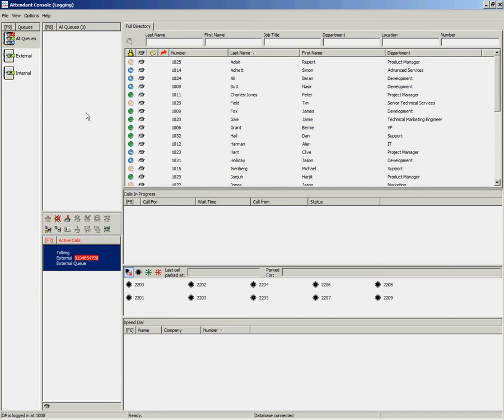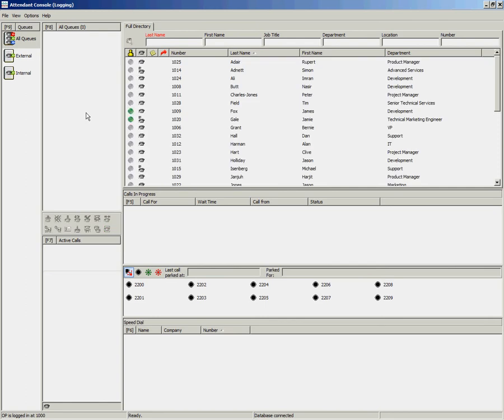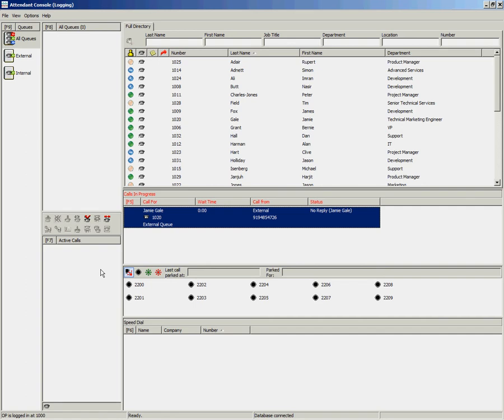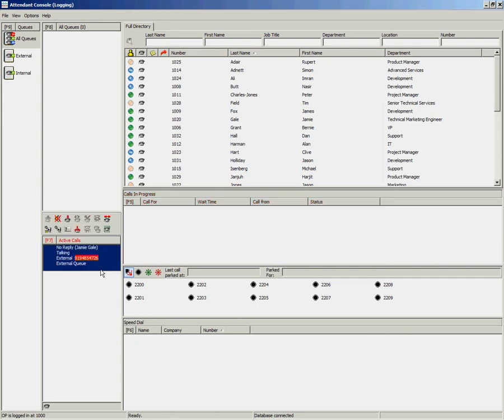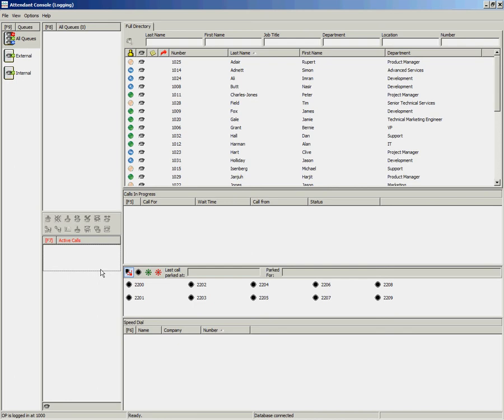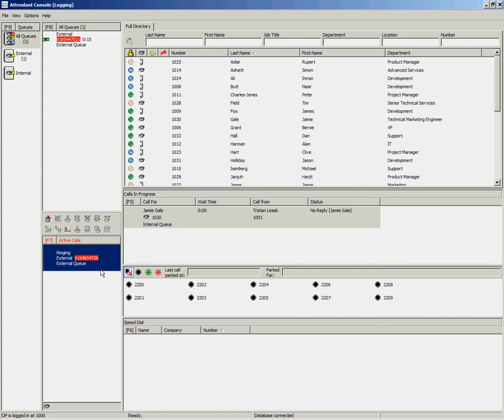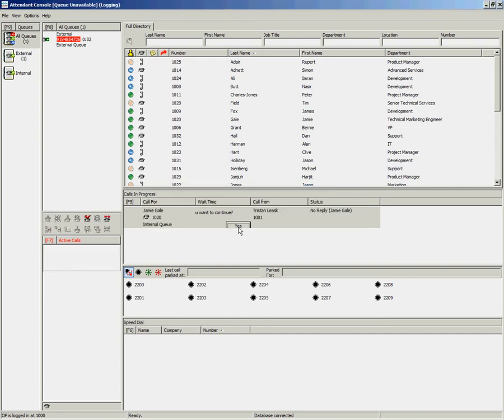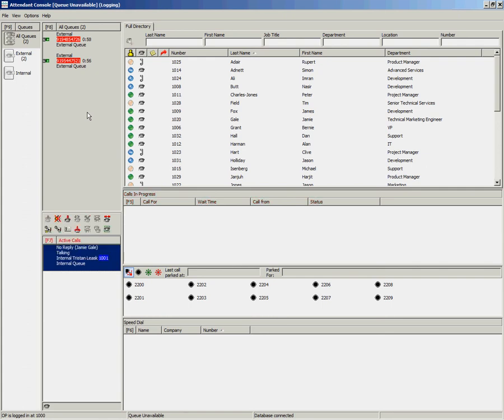Cisco Unified Attendant Console - Handling recalled calls using your keyboard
How to handle recalled calls using your keyboard